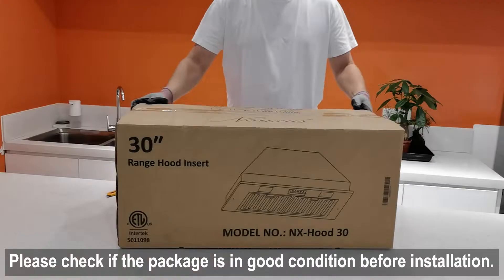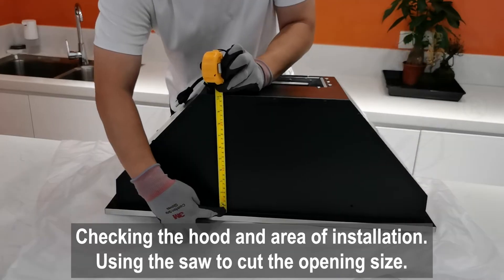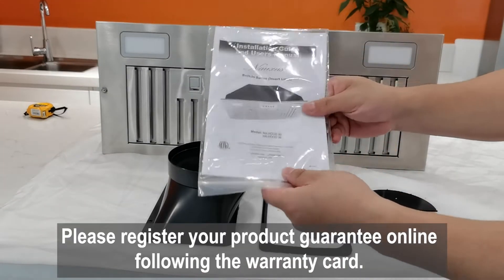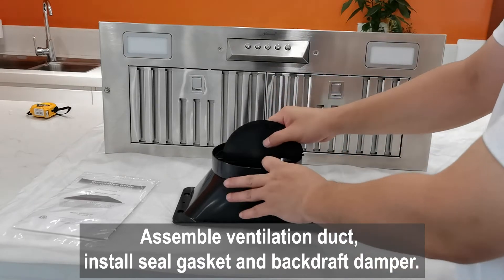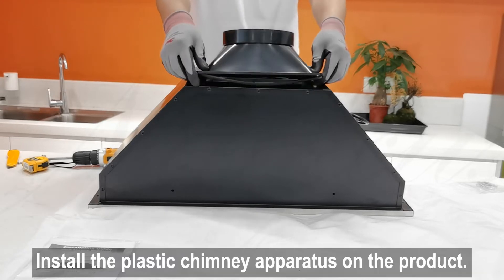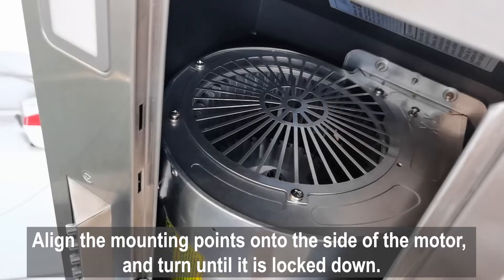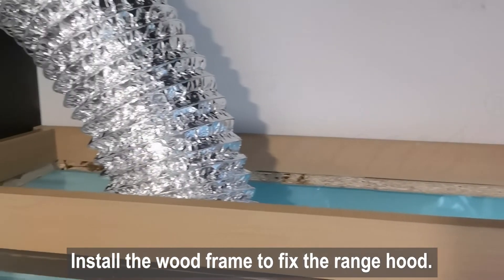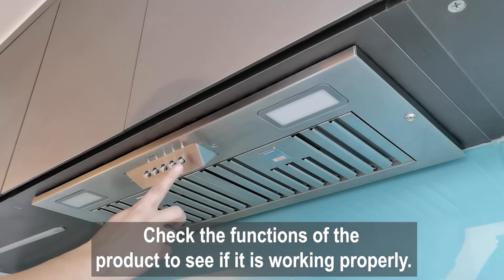Nauxus Range Hood Insert Built-in Kitchen Vent Hood Installation Video Model# NX-Hood-30/NX-Hood-36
* Ship out in 48 Hours
* 30-Days Free Return Policy
* 3 Years Warranty

Product Description & Features:

* High Quality: Food-grade durable and non-rusting brushed Stainless Steel. 18 Gauge thickness; 2 pcs 3.5 W 3500 K warm white LED  lamps would illuminate your kitchen workspace.

* Powerful Suction: 6" Duct 3-Speed Max 600CFM ample airflow with the excellent copper ball-bearing motor to make it long-life working. The charcoal filters effectively filter out the grease and odor from cooking fumes.

* Ultra-Quiet: Upgraded low-noise design offer a noise level of 45dB on the lowest setting and only 65dB max noise level. Effortlessly and quietly removes cooking odors and smoke, no disturb enjoy your dinner, and chill with your family.

* Easy to Install & Clean: Whether a new renovation or replacement of an existing one, a professional instruction manual & video will help you solve all installation problems quickly. Dishwasher-safe and easy removable stainless steel baffle filters that capture grease from cooking use, keeping your kitchen fresh.

* Guaranteed Service:  ETL Certified. We provide three years of assurance, If you find any quality problems during the warranty, please get in touch with us, and we will send you replacements for free.

If you are interested in Akicon Range Hood, please click on the website below to get more information.